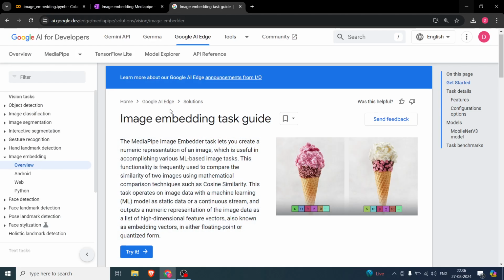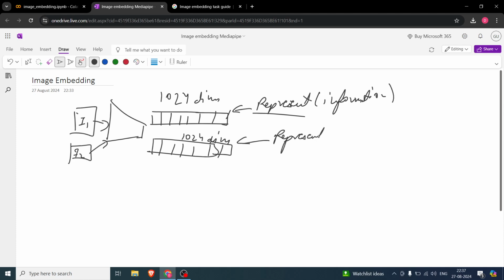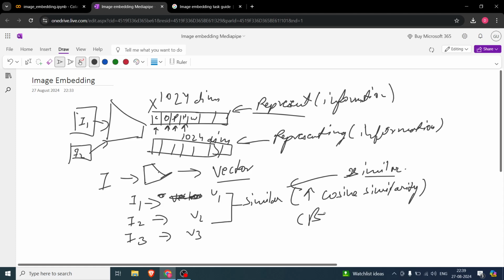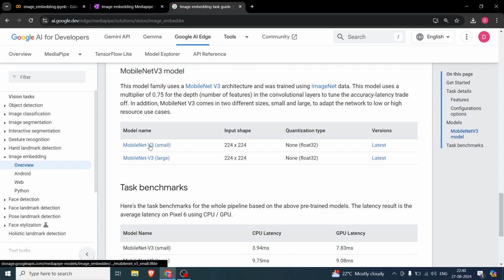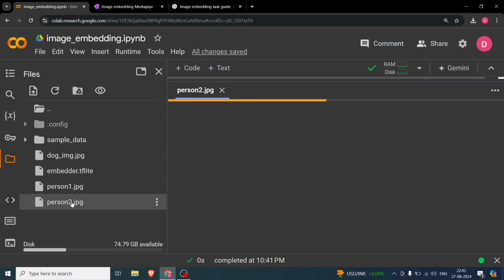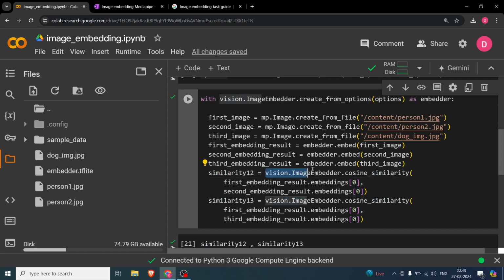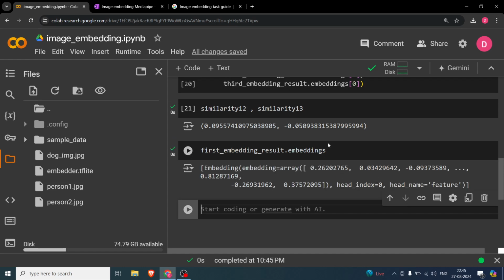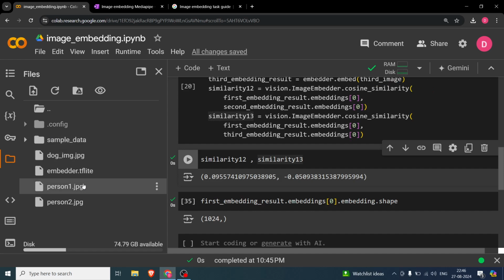Image Embedding using Mediapipe | How to find Image Similarity in Python.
In this video, we are going to see how can we find the image embedding of an image using Mediapipe. This will be useful to find the similar images from an image database. We will be using the cosine similarity to find the similar images.